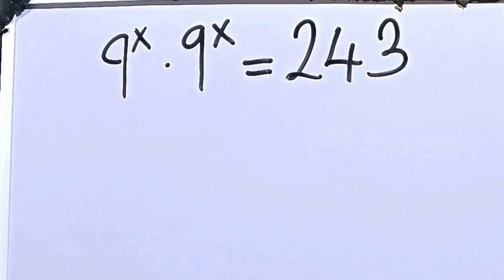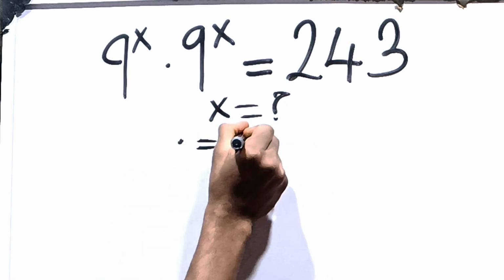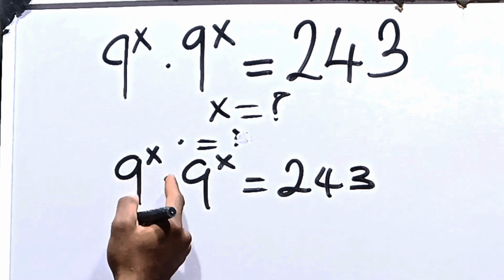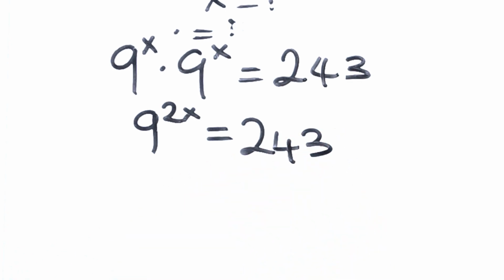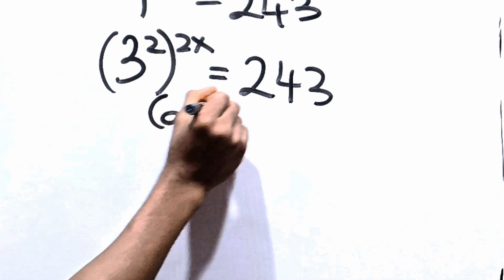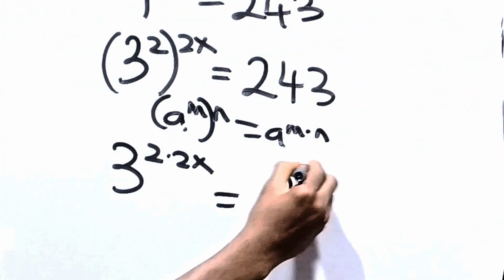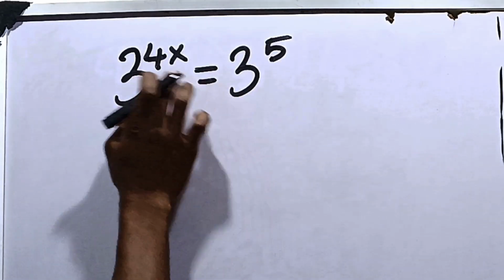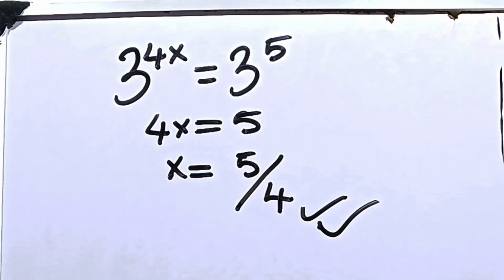Japan | Can You Solve This? | Math Olympiad